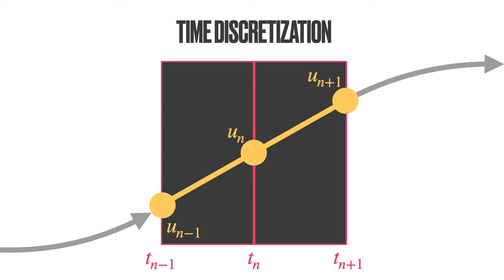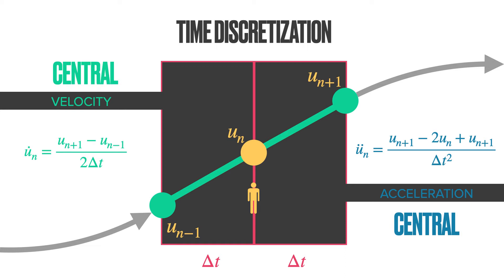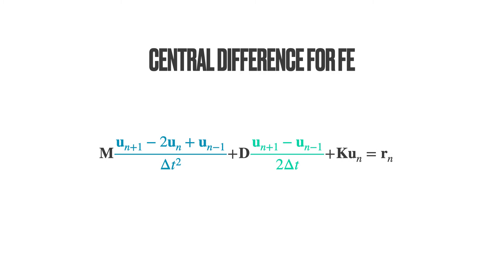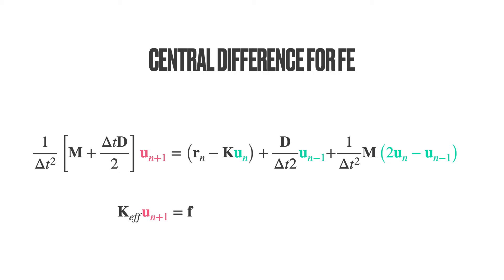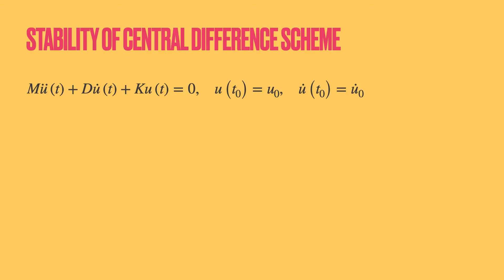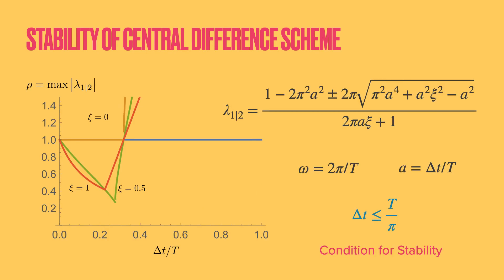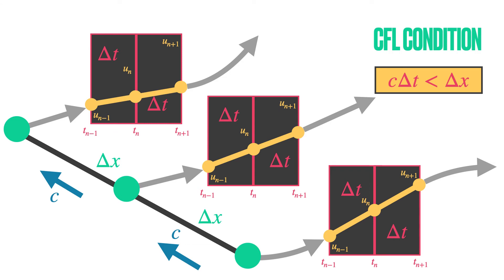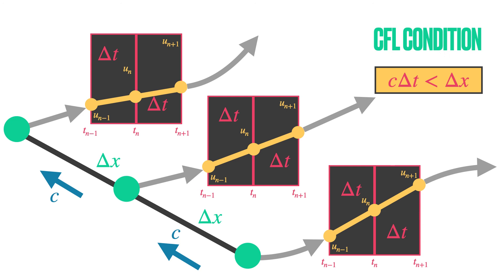Lecture 3: The Central Difference Scheme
In this video we look at the central difference scheme.